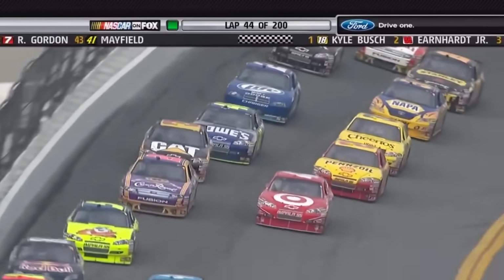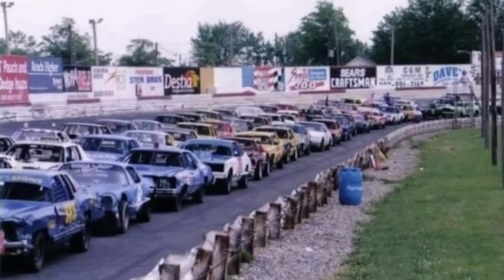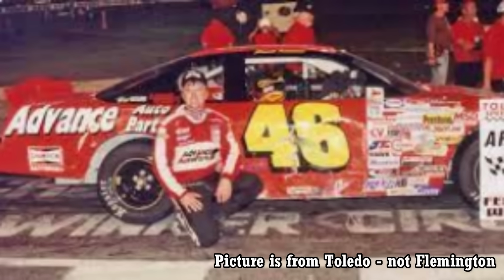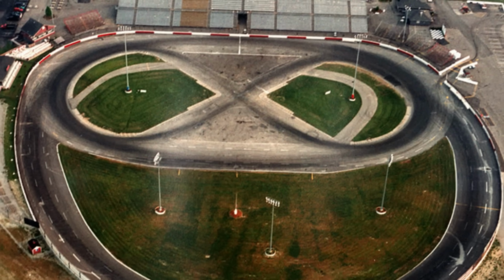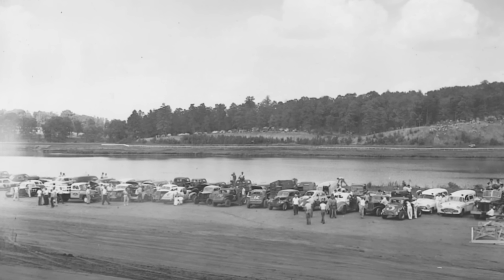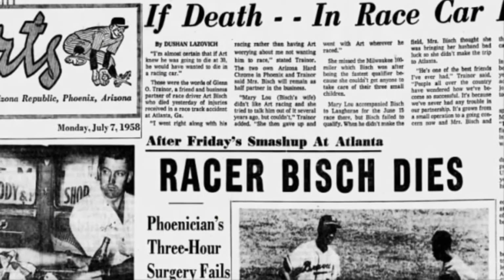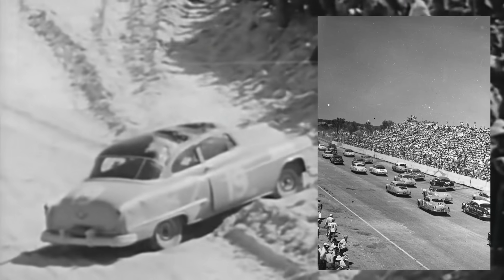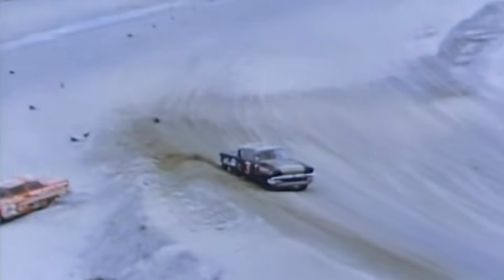Strange Tracks in NASCAR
For a series mostly composed of ovals, NASCAR has had its fair share of super strange tracks. You could even make an argument for some tracks on the schedule today. Tracks like Pocono, the Charlotte Roval, Bristol Dirt, and even the Chicago Street Course are pretty strange when you take a step back and look at them. But today, we are going to dive into NASCAR’s past and take a look at some of NASCAR’s weirdest tracks in its history, and you probably haven’t heard of a few of them.

Also leave a comment letting me know your favorite part or how I can improve!

NASCAR Crashes 2023